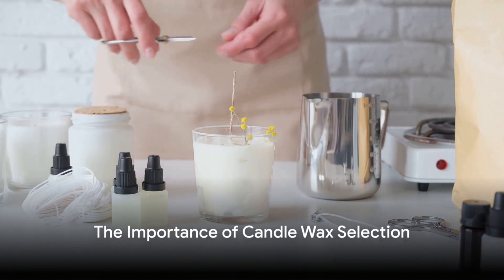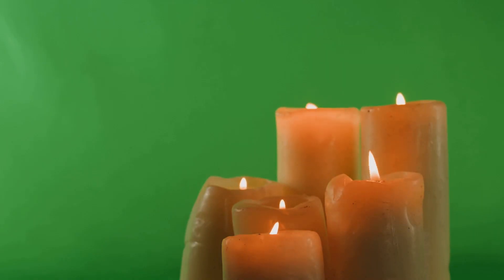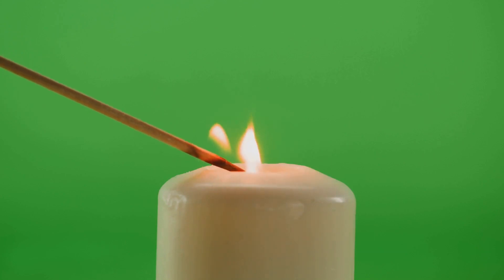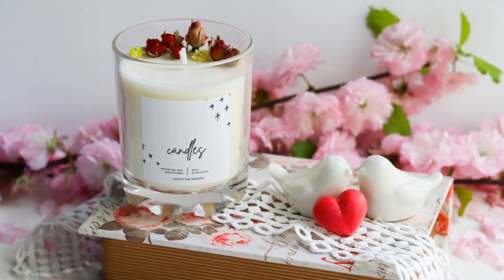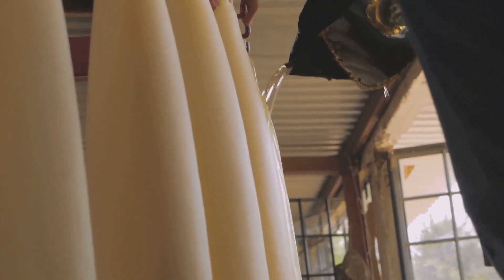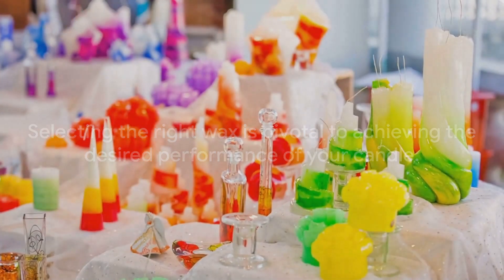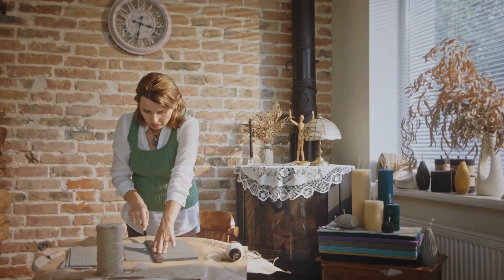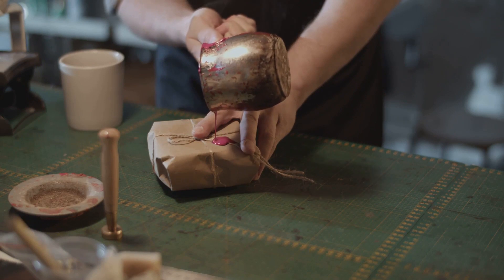Wax Selection Crafting the Perfect Candle with Devil n Dove